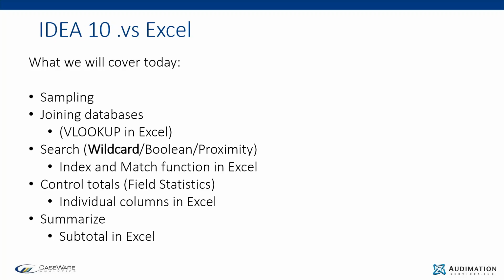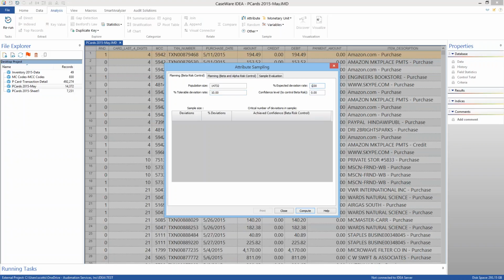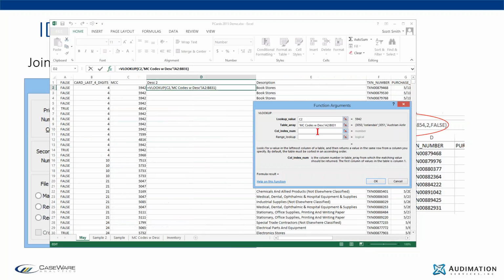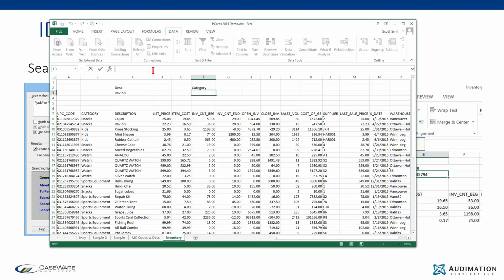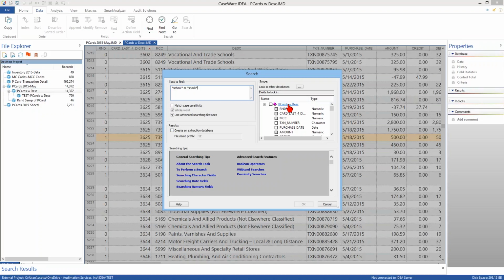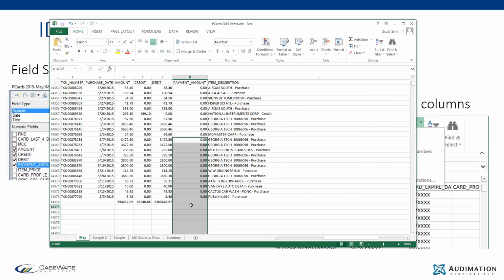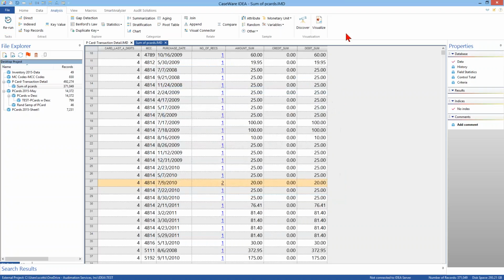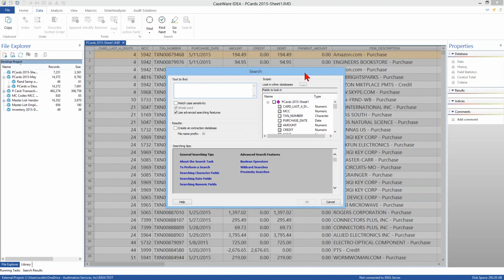IDEA vs Excel